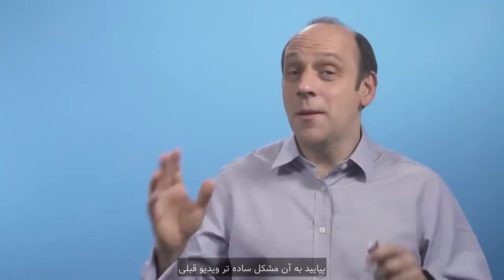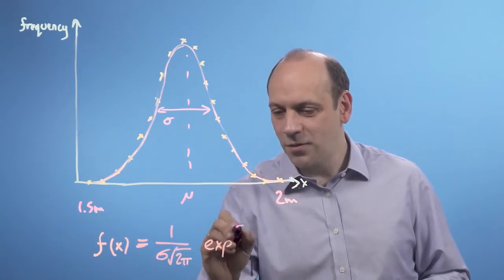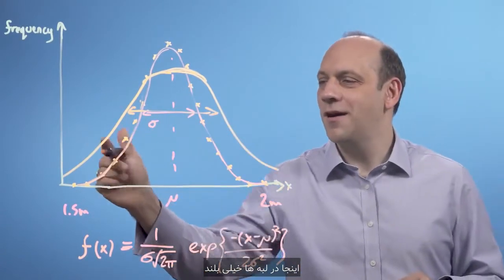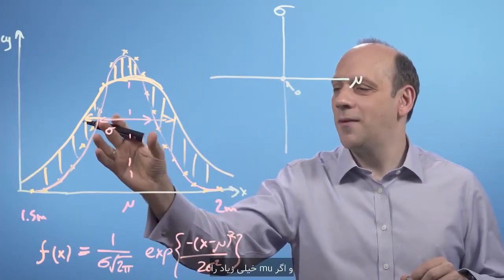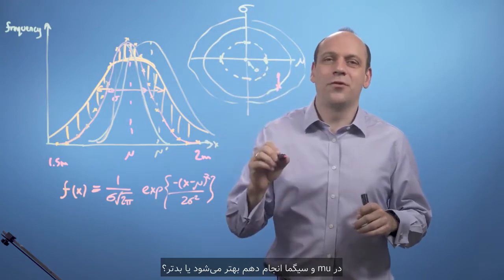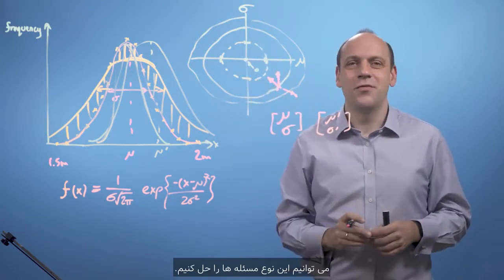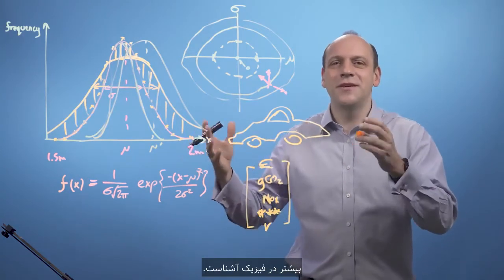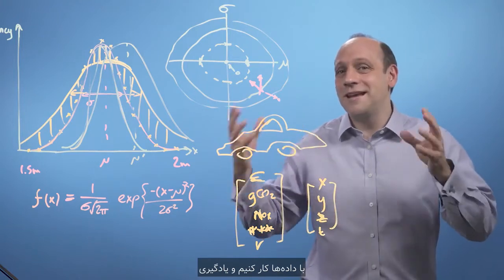ریاضیات برای ماشین لرنینگ - جبرخطی (قسمت 3) | Mathematics For Machine Learning - Linear algebra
ریاضیات برای ماشین لرنینگ - جبرخطی (قسمت 3)
Mathematics For Machine Learning - Linear algebra (Section 3)

🔹️Linear Algebra
🔹️the relationship between machine learning linear algebra and vectors
🔸️Getting a handle onvectors

📌 توی این قسمت آشنایی نسبی و خیلی کم درمورد توزیع نرمال یا همون توزیع گوسی صحبت شد و چند مصال در همین راستا به همراه مثلا ویدیو جلسه دوم یعنی هیستوگرام قد افراد مورد بحث قرار گرفت.

توضیحات مهم ویدیو:
1_ سیگما یا sigma که با نماد (بزرگ: Σ و کوچک: σ)

2_ میو یا mu که با نماد (بزرگ: Μ و کوچک μ)

3_ توزیع نُرمال (به انگلیسی: Normal distribution) یا توزیع گاوسی (به انگلیسی: Gaussian)
کی از مهم‌ترین توزیع‌های احتمال پیوسته در نظریه احتمالات است. علت نام‌گذاری و نیز اهمیت این توزیع این است که اُفت‌وخیز بسیاری از کمیّت‌های طبیعی (فیزیکی) حول یک مقدار ثابت، از این توزیع پیروی می‌کند. دلیل اصلی این موضوع، قضیهٔ حد مرکزی است.

4_ تابع چگالی احتمال توزیع نرمال با پارامترهای mu و sigma به صورت زیر است:
عدد یک تقسیم بر سیگما ضبدر 2برابر عدد پی ضبدر عدد اویلر

👍شما برای درک مفاهیم یادگیری ماشین (Mashin Learning) یا دیتا ساینس ریاضیات رو به خوبی بلد باشید و از مفاهیم اطلاع داشته باشید

🔴 ما در این دوره و دوره های بعد ریاضیات مورد نیاز یادگیری ماشینی رو به شما خواهیم آموخت پس نگران چیزی نباشید.

🔻 توی کورس اول به طور کامل با جیر خطی آشنا میشیم که پیشنیاز پایه و اساسی هوش مصنوعی و یادگیری ماشینی هست

🔻 در کورس دوم به مباحث آماری و احتمال میپردازیم و به خوبی و کامل تمام مباحث رو یادخواهیم گرفت

🔻 در کورس سوم هم مباحث حسابان ، دیفرانسیل ، ریاضیات گسسته و غیره رو خواهیم آموخت

براساس سرفصل ها دوره کورسرا پیش خواهیم رفت
مباحث جبر خطی
حسابان و آمار و احتمال
مباحث آنالیزی (PCA)

📌از طریق لینک زیر میتونی کانال من رو دنبال کنی و از ویدیو های جدید با خبر باشی ، همچنین با این کار منو حمایت میکنی و باعث ادامه راه برای فعالیت های بیشتر میشی!

درباره این چنل :
سلام. مهدی مشایخی هستم عاشق برنامه نویسی مخصوصا با پایتون و در حوزه های یادگیری ماشینی ، یادگیری عمیق ، شبکه های عصبی که زیر مجموعه های هوش مصنوعی هست مشغول هستم.

هدفم در این چنل این هست که مفاهیم یادگیری ماشینی و هوش مصنوعی‌ و پیش‌نیاز های اون رو مثل ریاضیات به شما عزیزان علاقه مند به این زمینه یاد بدم!

در حال حاضر به دلیل اینکه تجهیزات تولید محتوا برای این زمینه ندارم و نمیتونم خودم محتوای با کیفیت برای شما عزیزان تولید کنم تصمیم گرفتم تا جدید ترین و بهترین کورس های روز دنيا رو در زمینه یادگیری ماشینی برای شما به بهترین شکل ممکن ترجمه انسانی کنم تا به خوبی مفاهیم و پیش نیاز ها رو یادبگیرید👌

آیدی تلگرام : Mashayekhi_Ai

خوشحال میشیم ویدیو رو لایک کنید و نظراتتون رو داخل کامنت ها بنويسید تا با انرژی بیشتر این روند رو ادامه بدیم❤🌷